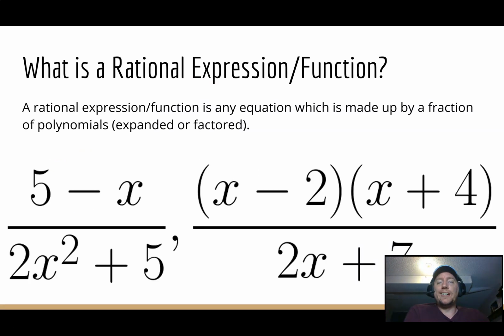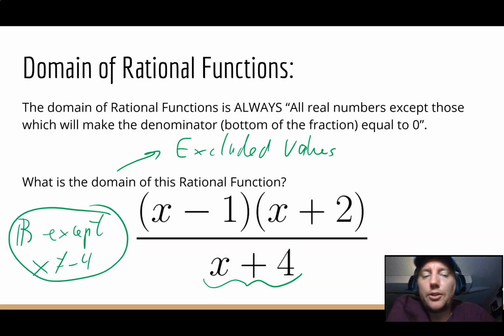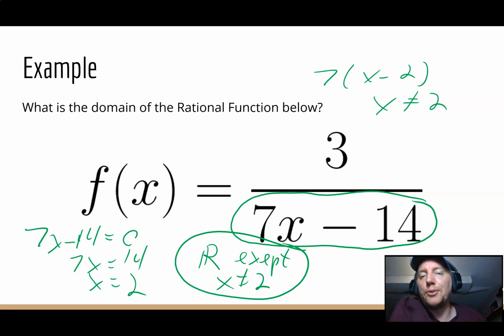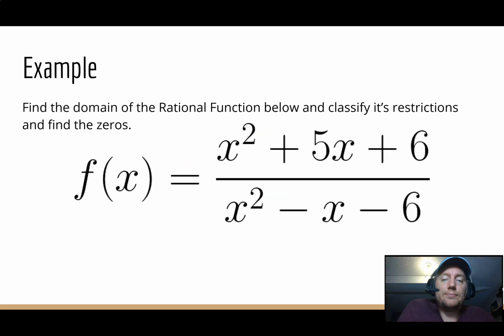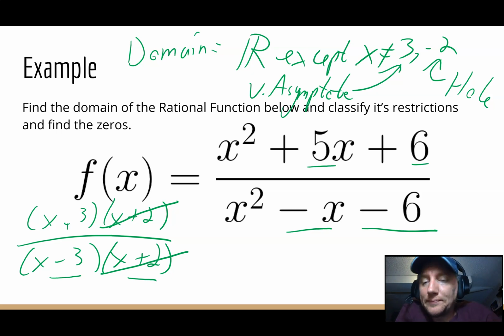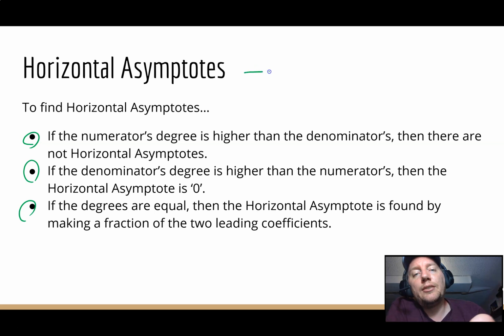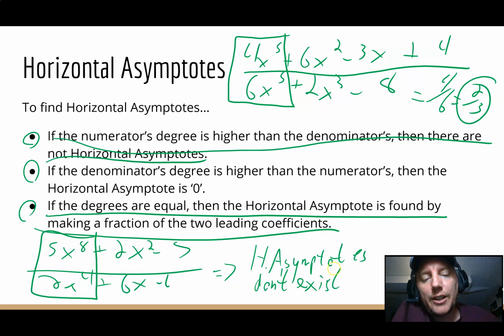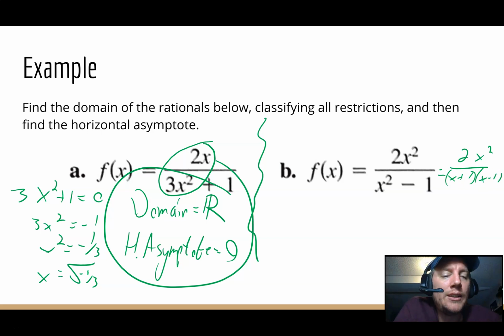College Algebra Online Lesson #3